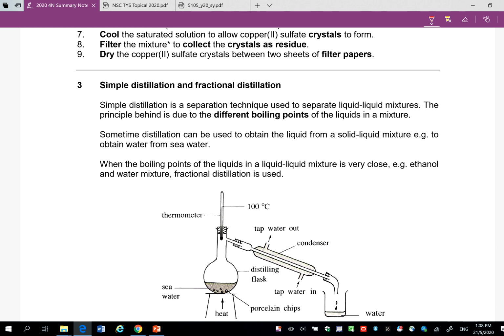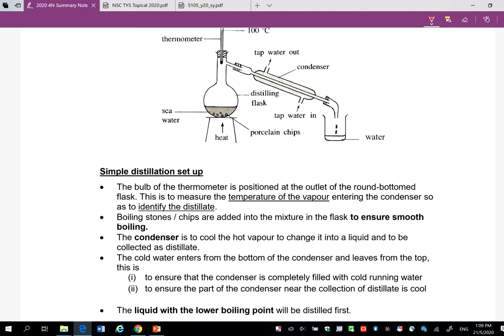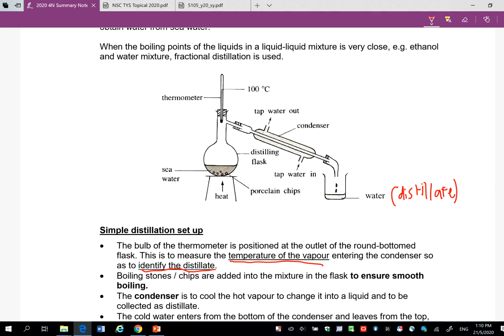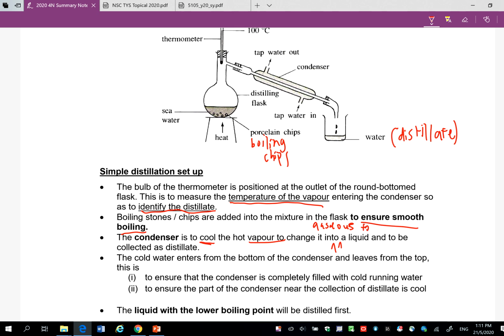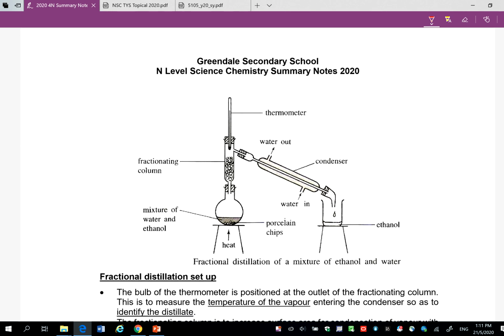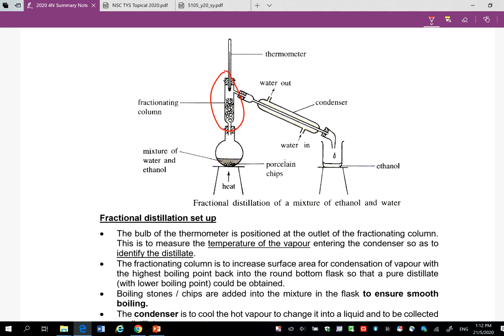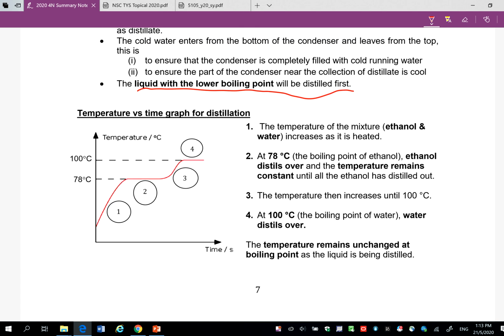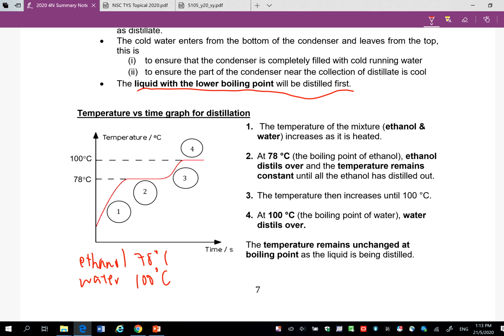Separation technique: simple distillation and fractional distillation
This video summarises the technique, apparatus and set up of simple and fractional distillation.